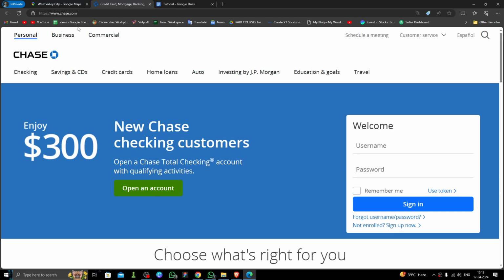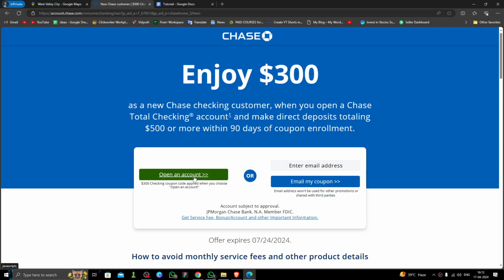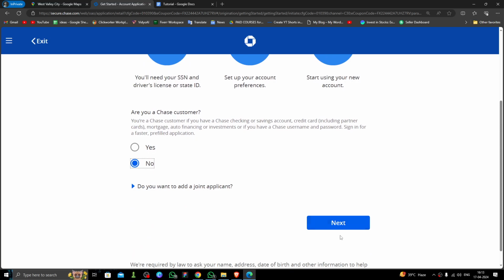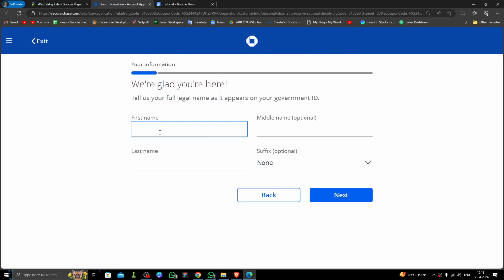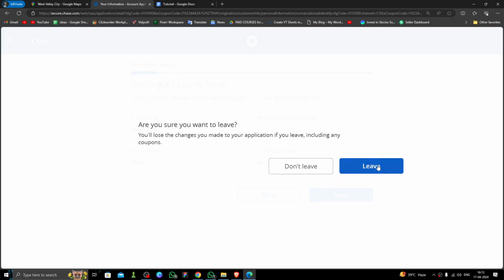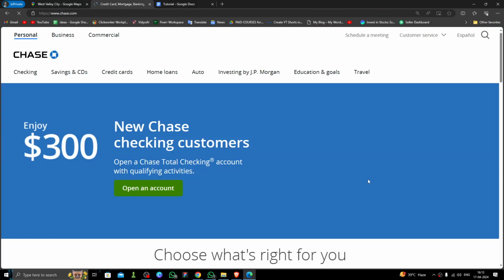✅ How to Open A Bank Account in West Valley City (Full Guide)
Ready to open a bank account in West Valley City? This comprehensive guide walks you through the process step-by-step. From selecting the right bank to understanding the required documentation, we've got you covered. Start your financial journey in West Valley City today!

Key Learning Points:

Step-by-step guide to opening a bank account in West Valley City
Choosing the best bank for your needs
Understanding the required paperwork and identification